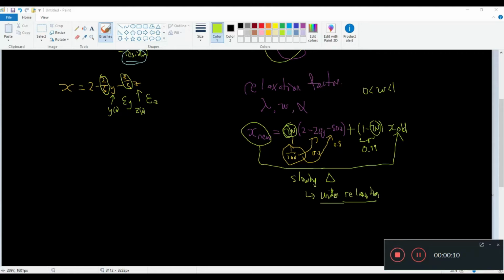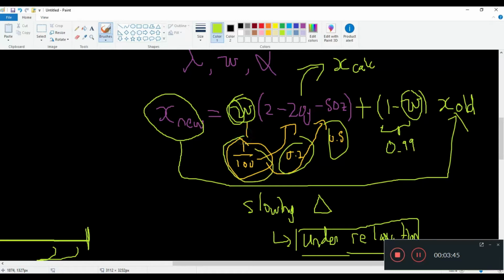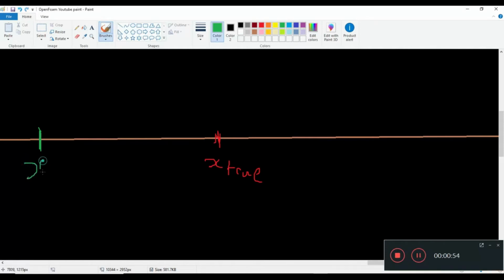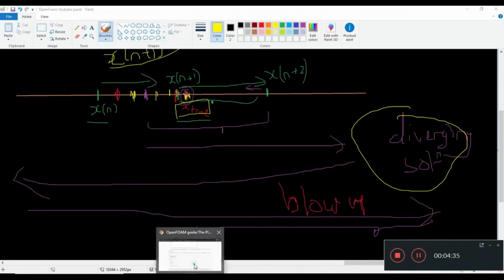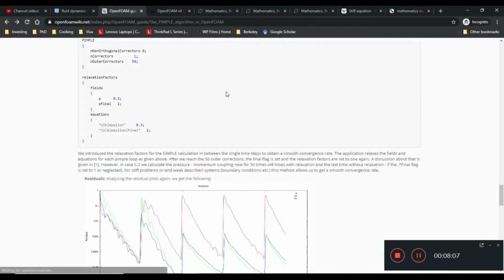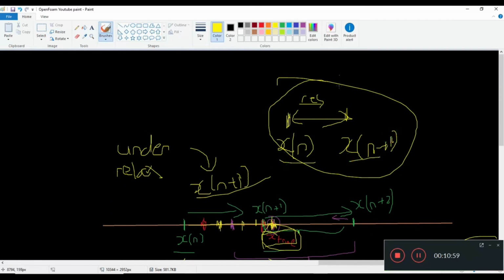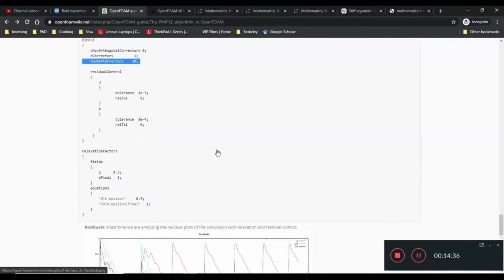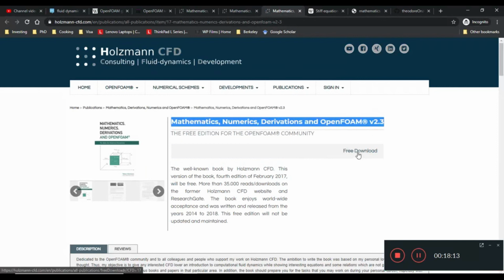OpenFOAM Intermediate - 51 Introduction to pimpleFoam part v relaxation factors and residual ctrl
What is a stiff equation? (Wikipedia)